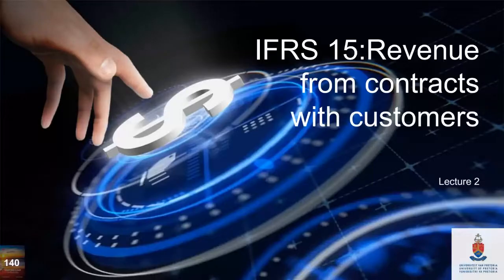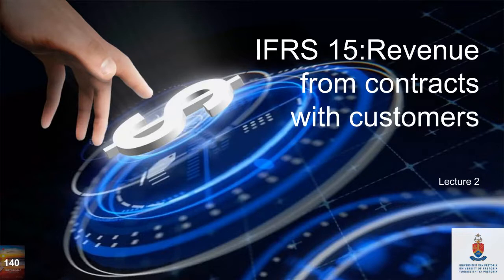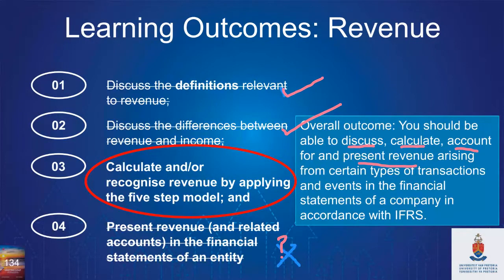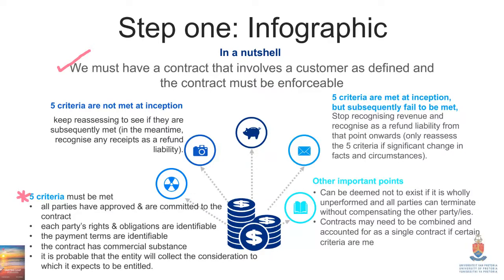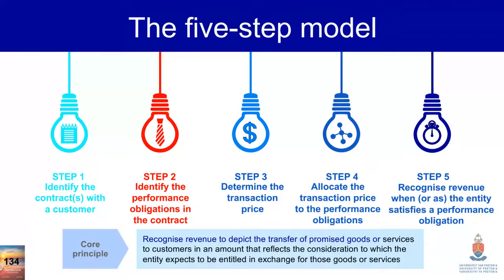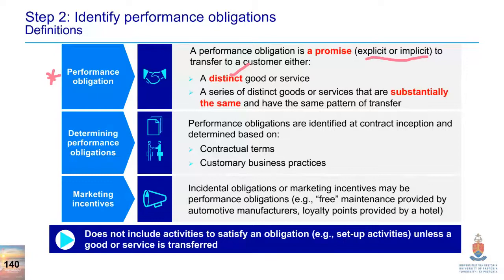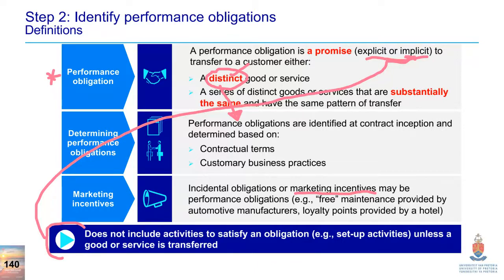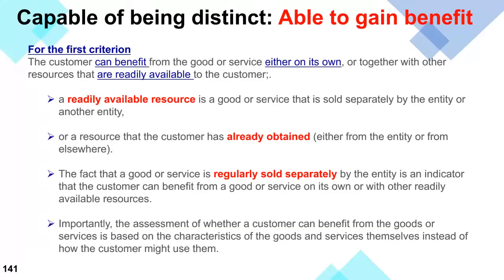IFRS 15 Lecture 2